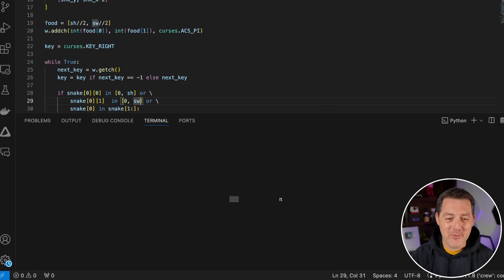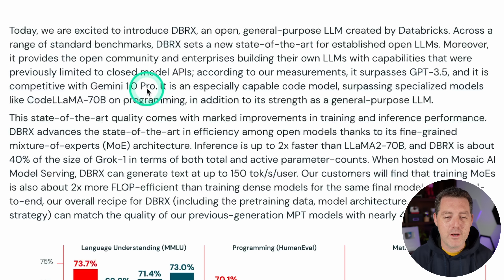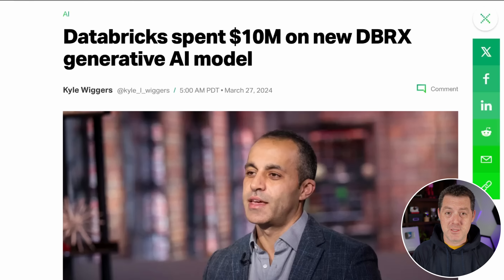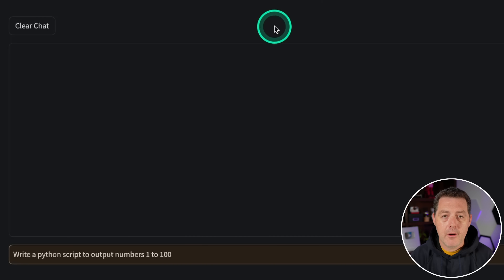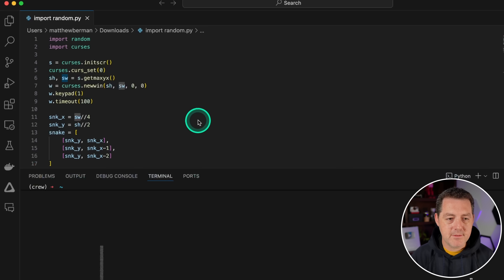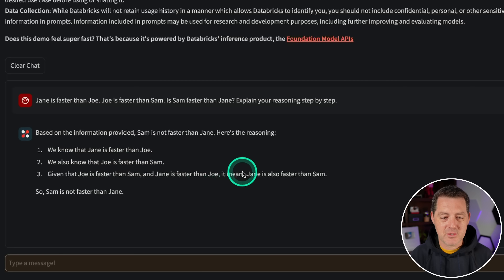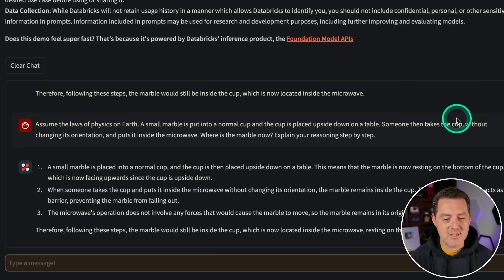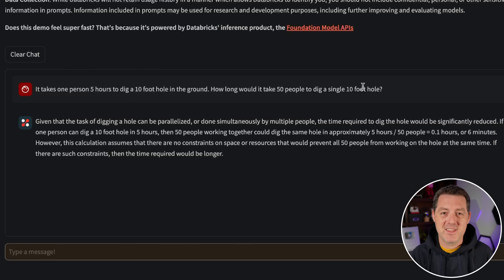New $10m Open-Source Foundational LLM Is AMAZING! (DBRX by Databricks)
Databricks just dropped DBRX, a brand new Mixture of Experts foundational model with 132b parameters. It's really impressive, let's test it!